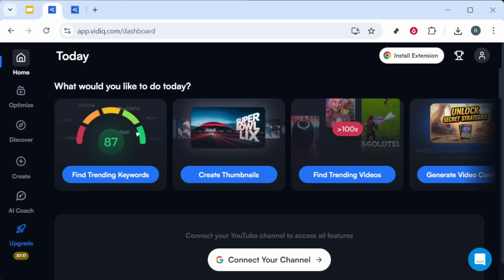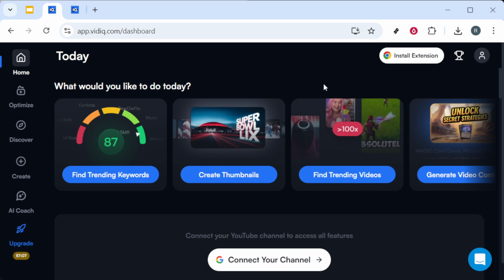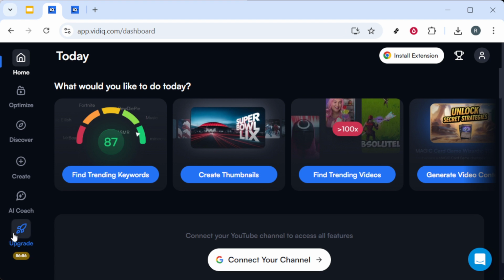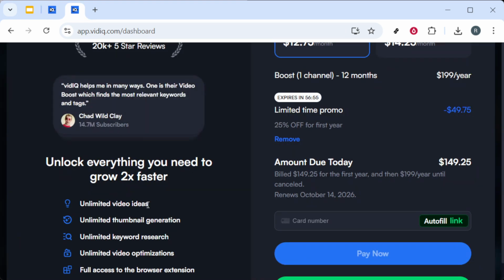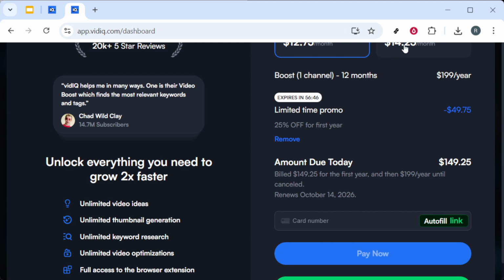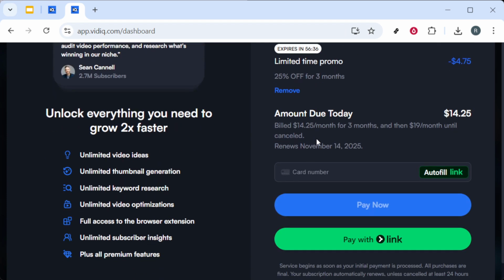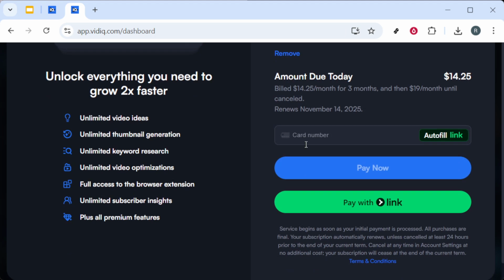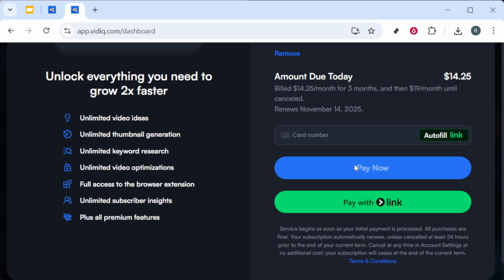How To Buy Vidiq Subscription For Pc (New Tutorial)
If you prefer desktop, this tutorial is for you 💻 — learn to purchase and manage your VidIQ subscription easily.
✨ You’ll see:
🔑 How to log in from PC
💳 Add payment info securely
📊 Enable premium tools